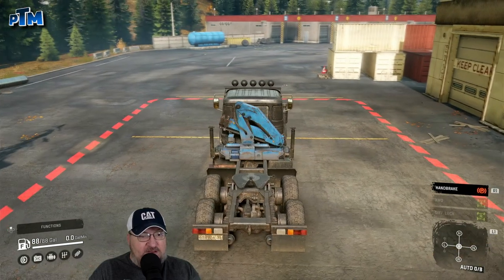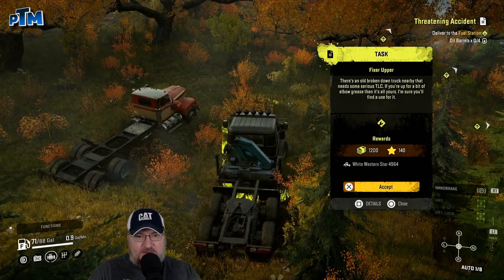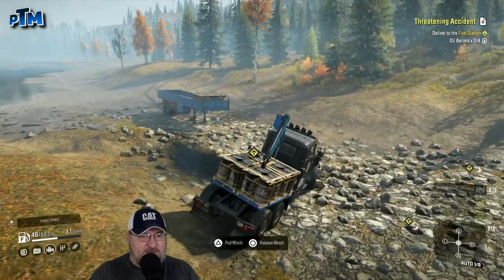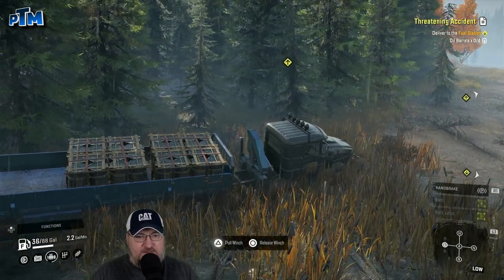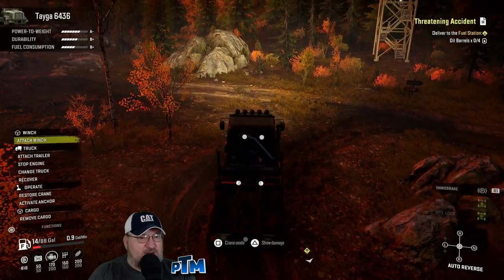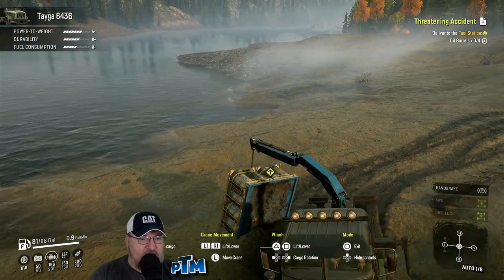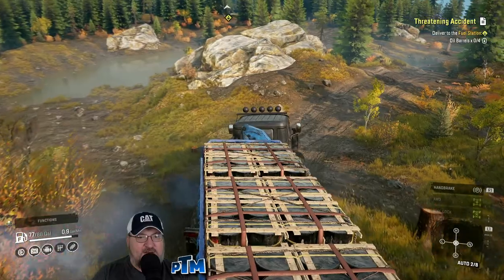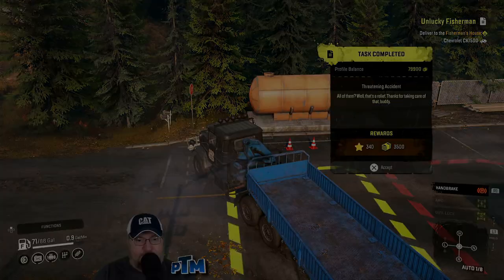Snow*Runner - #14 - Threatening Accident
This is my playthrough series of Snow*Runner.  After a long break filled with holidays and technical crapola we get to play in Smithville Dam.